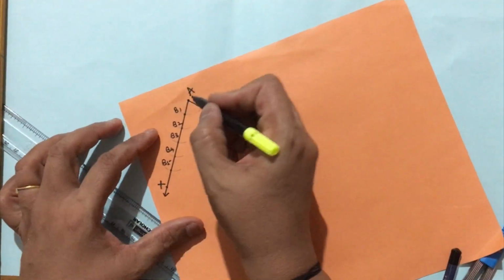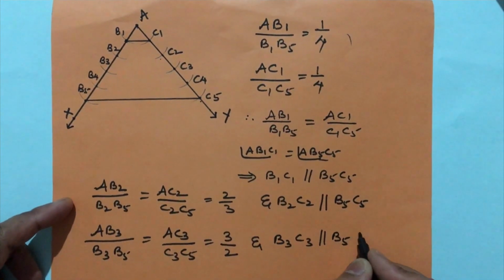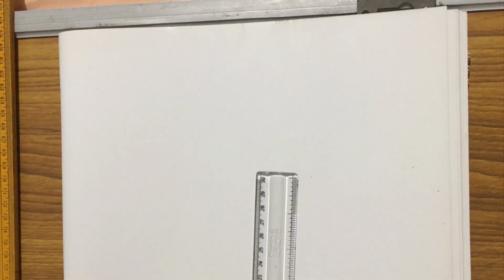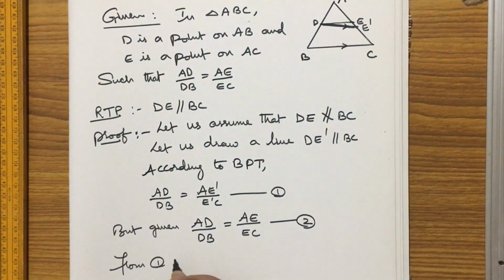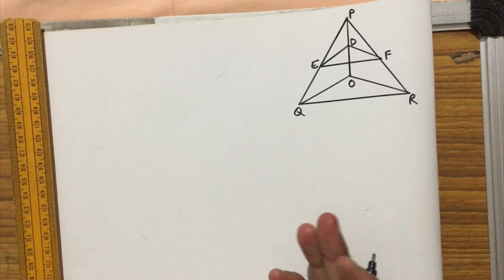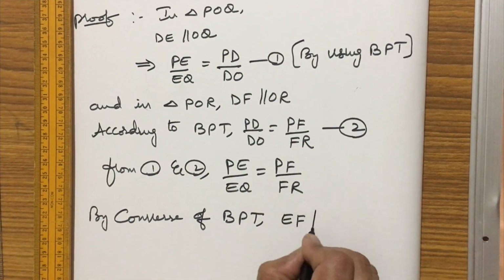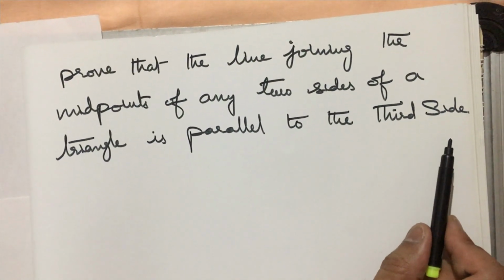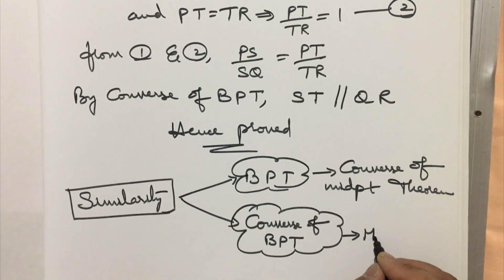Converse of B P T (Similar Triangles)_Module-3